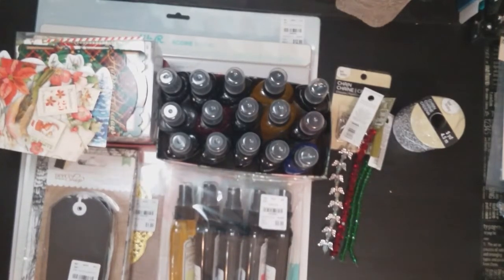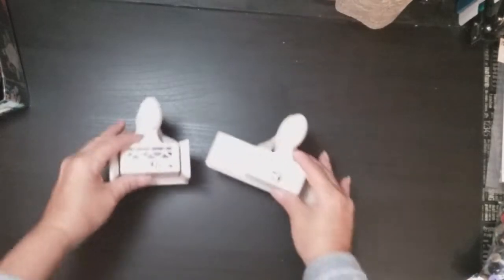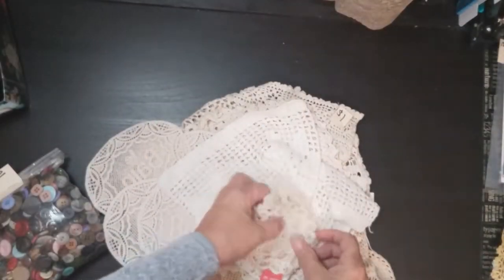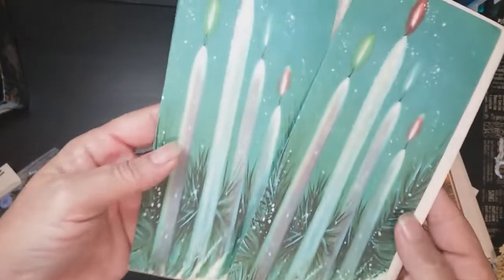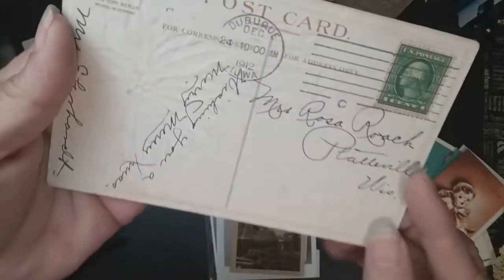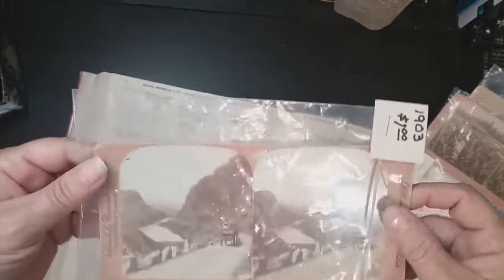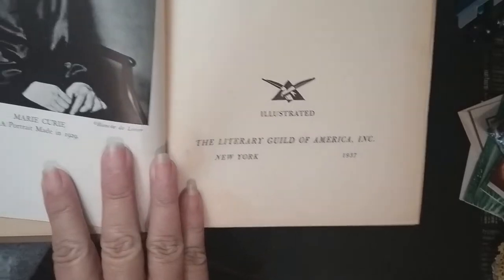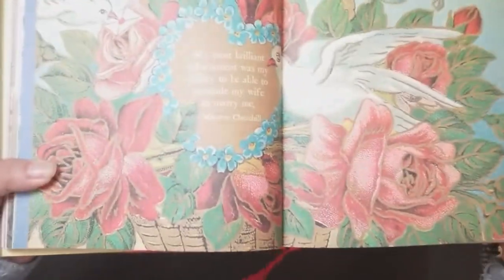Treasures from the Hunt with Climmie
Hello Everyone!   I am back to share some of the new treasures I picked up while shopping with Climmie of Climmie's Creations. We hit 2 Tuesday Mornings, 2 Michael's, Creative Reuse and Recycled Reads.  We had a fun filled day of treasure hunting and managed to find some really cool vintage items. Have a blessed day!